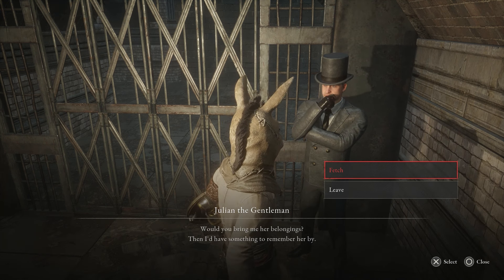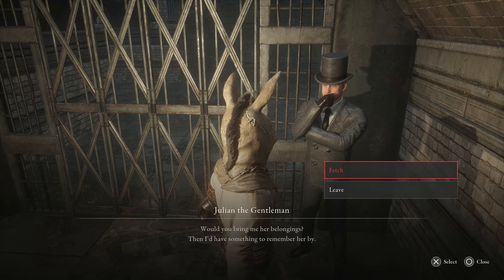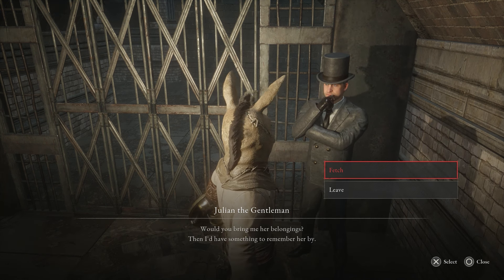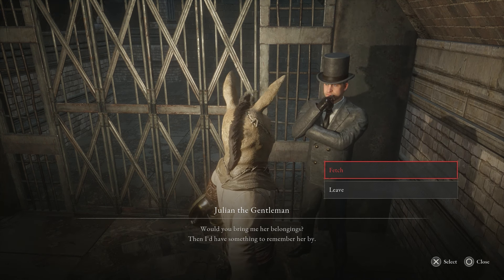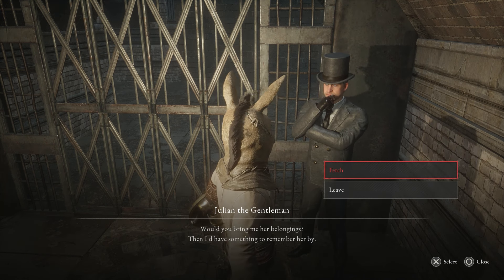Where To Find Julian's Wife In Lies Of P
Helping Julian find his wife is a side quest you can take in Lies Of P. Check out this video to find out Where To Find Julian's Wife In Lies Of P.